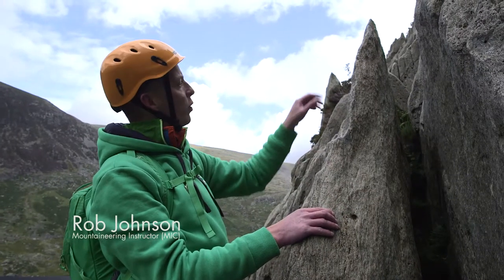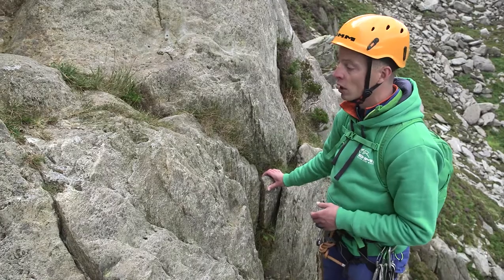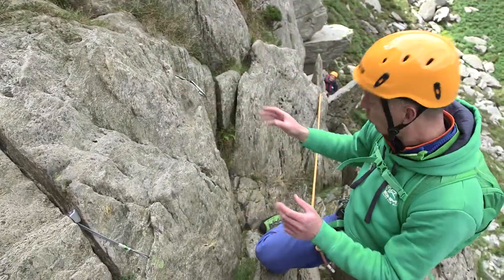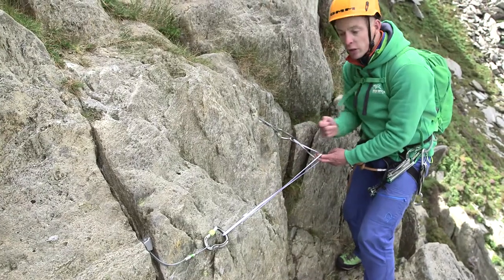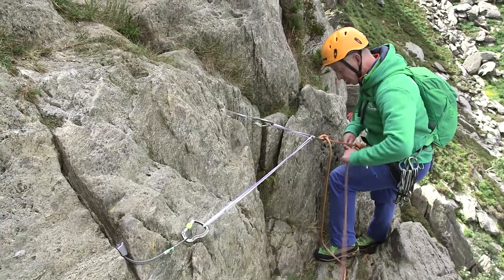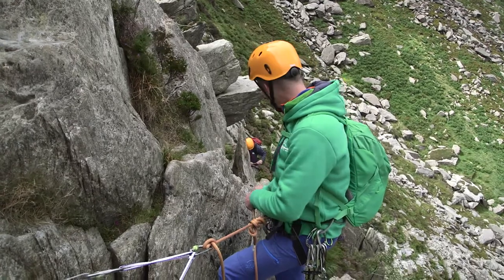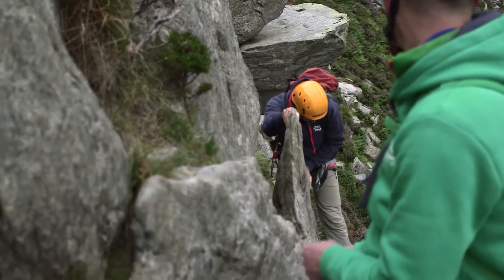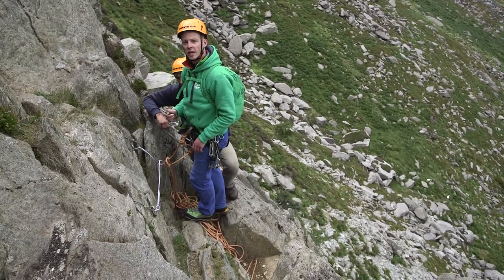Rope skills for scrambling 5: equalising belays and belay devices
Find out how to use natural terrain features to protect the leader and second efficiently, and set up a belay using wires equalised with a sling. We also demonstrate effective use of a belay device to protect the second on more technical ground.

Get the skills you need for scrambling with this series produced exclusively for BMC TV in association with AMI (the Association of Mountaineering Instructors) and DMM.